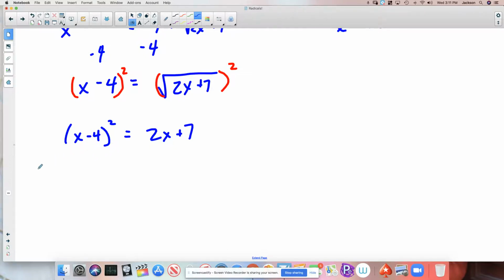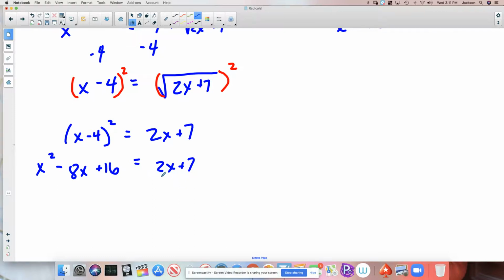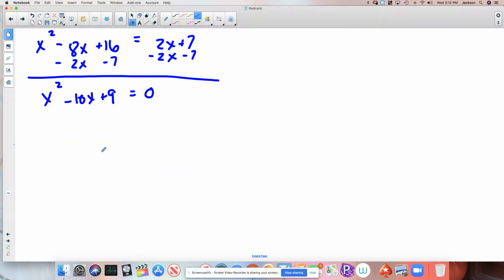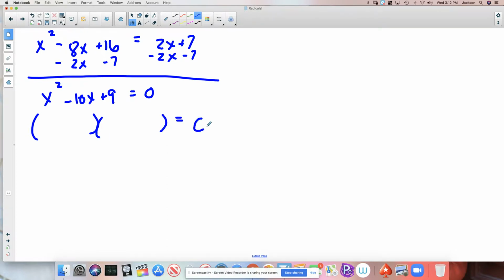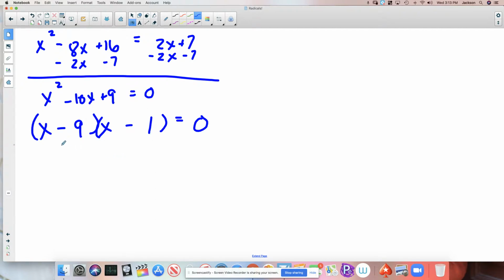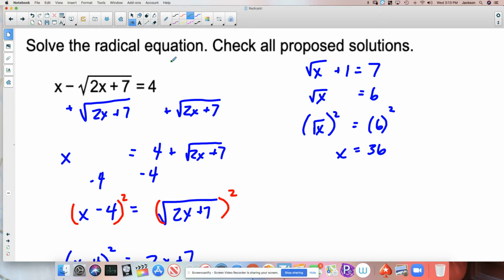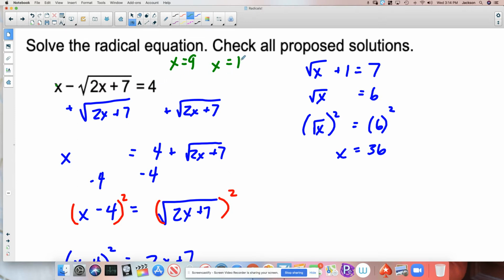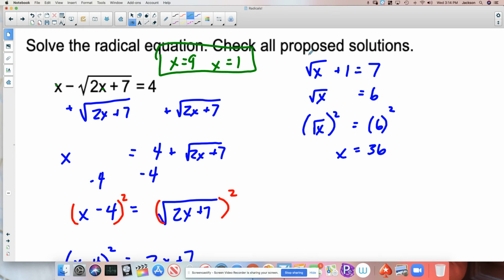Solving an equation involving radicals